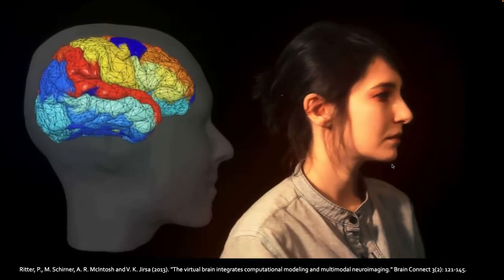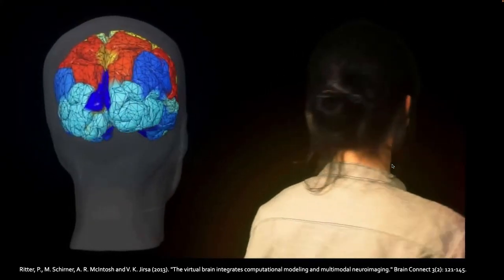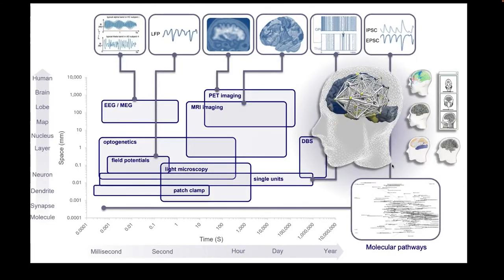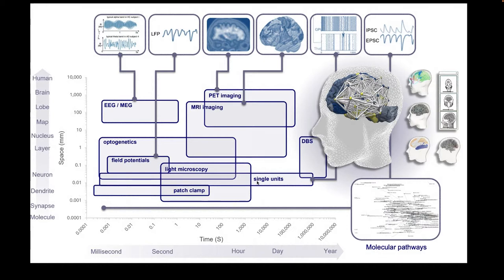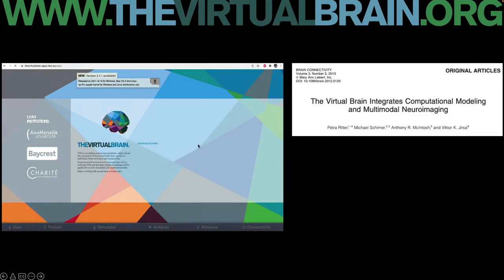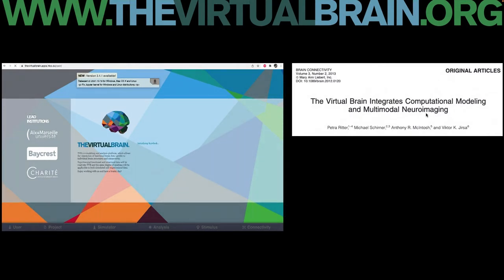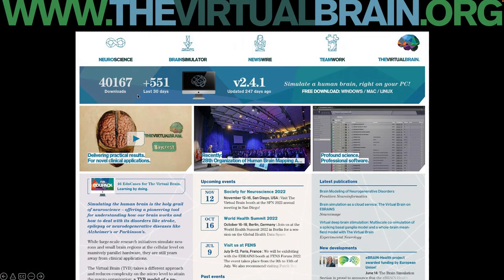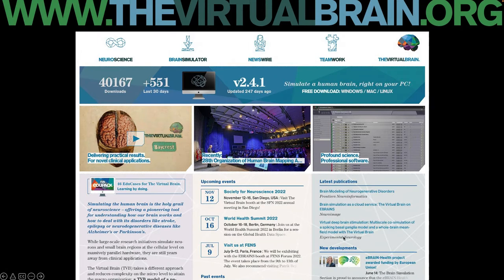The Virtual Brain in Clinical Research: An Introduction - Prof. Petra Ritter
Part of the Summer School 2022 series.